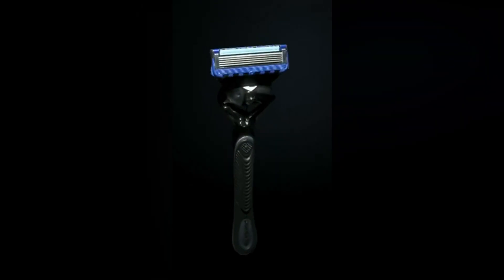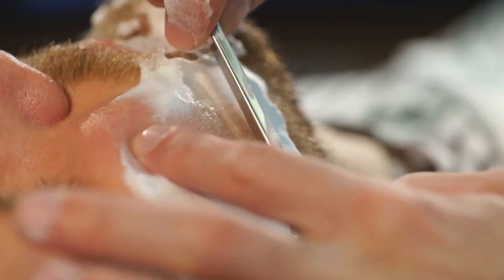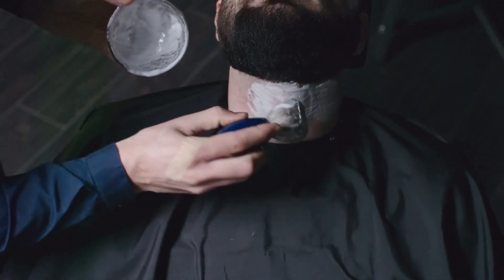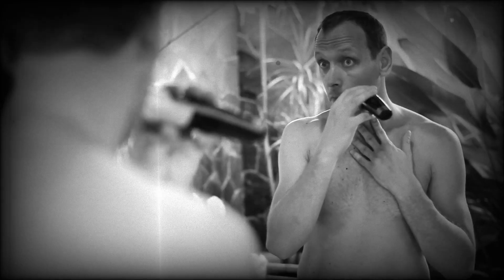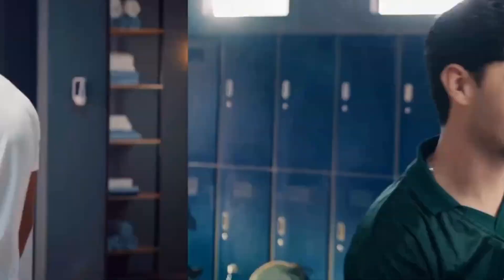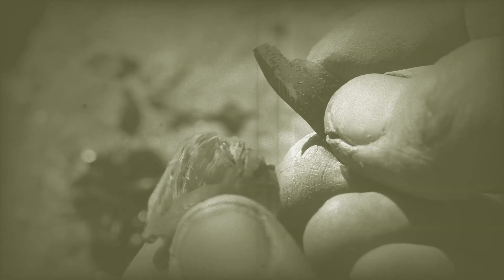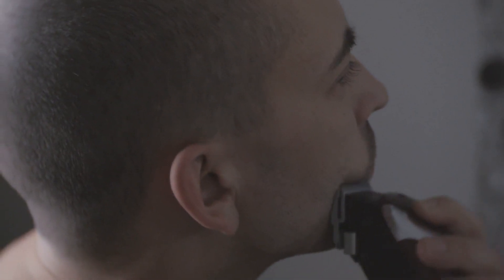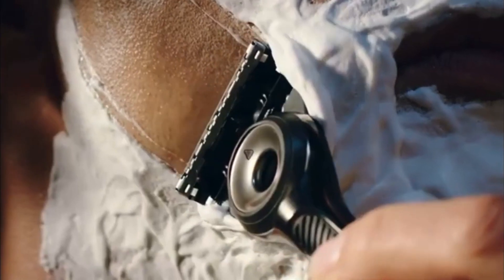How Did People Shave Before Gillette